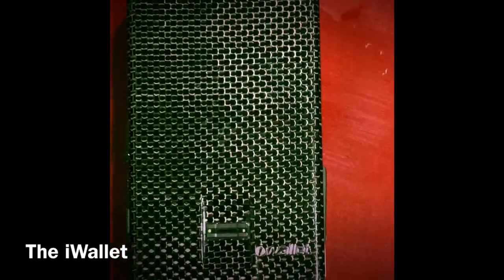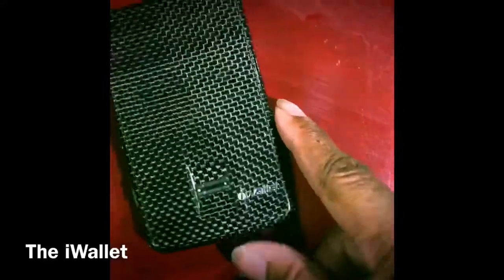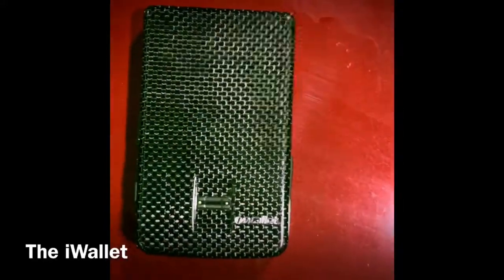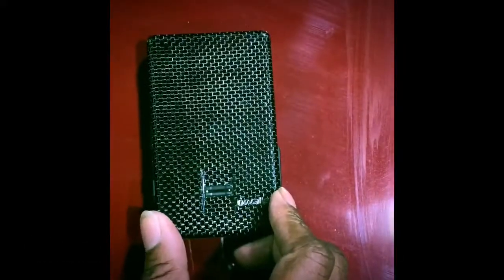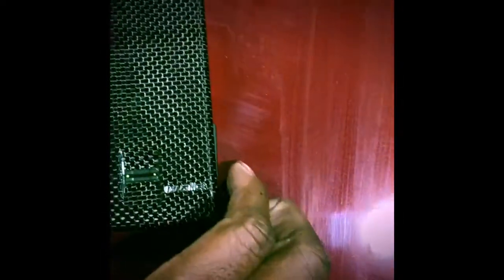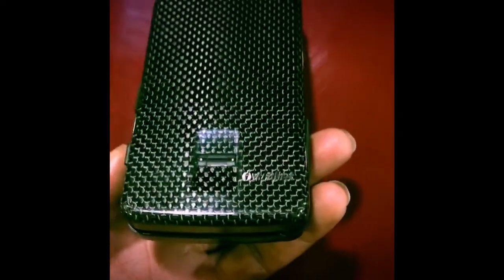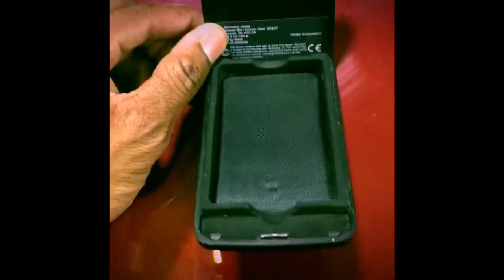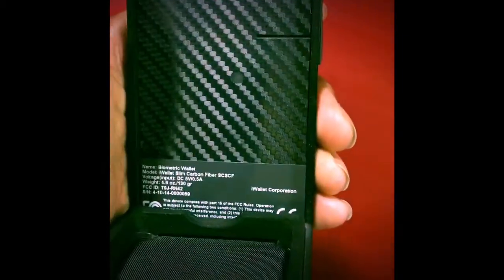iWallet Demo by Marenacio Banks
This is the iWallet a secure biometric case made of carbon fiber which protects your credit cards, cash and other items from loss or theft. This device has a biometrics reader programmable and reprogrammable for gifting as well as bluetooth enabled for alerting when out of range of your cell phone.